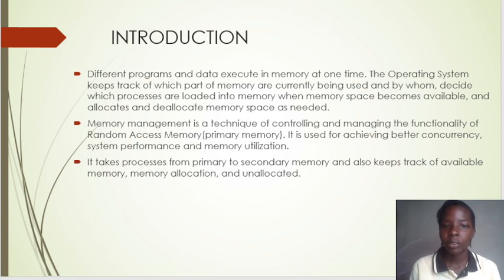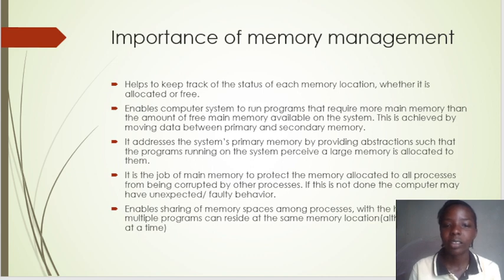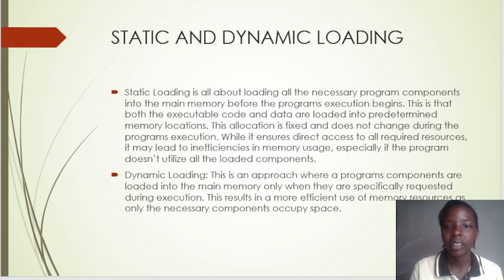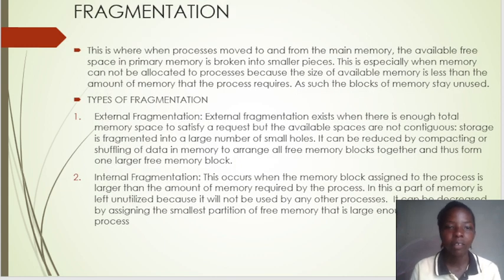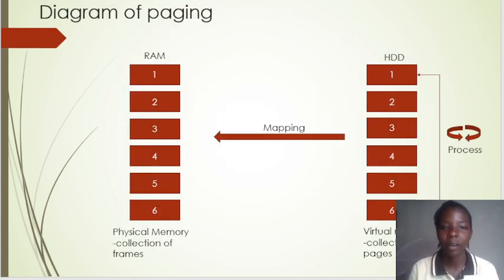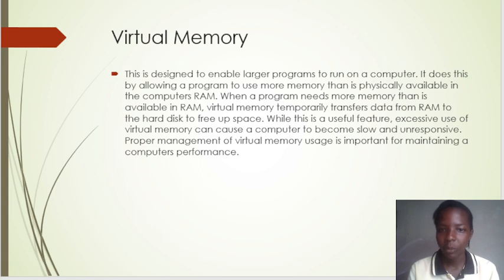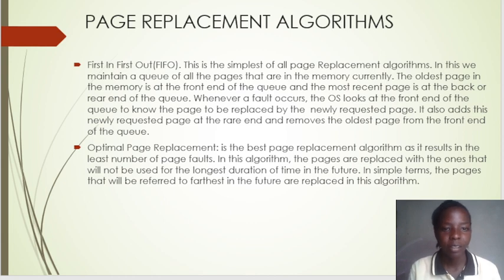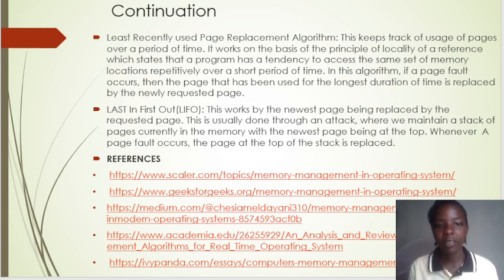Memory Management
This is a video on memory management in operating systems explaining the it and the techniques used for memory management.